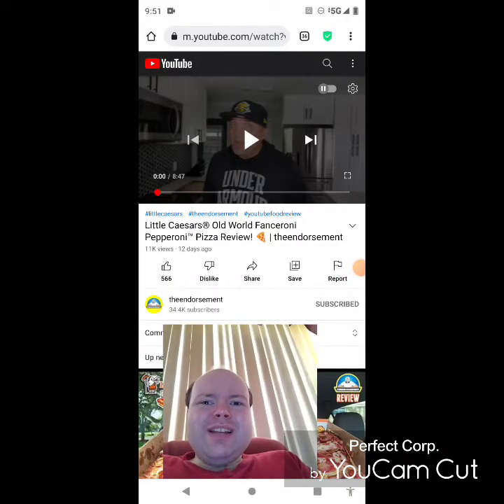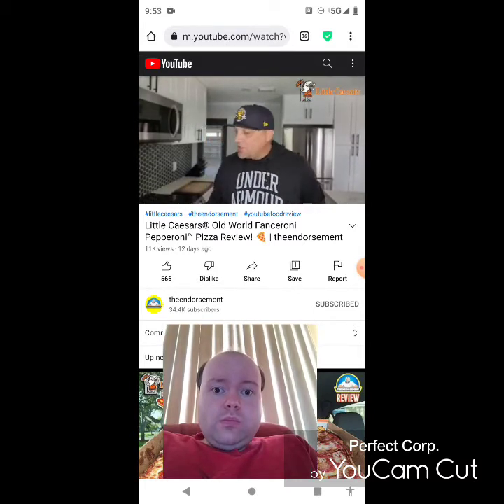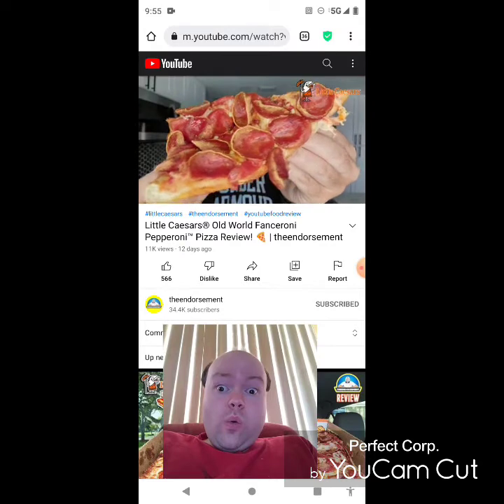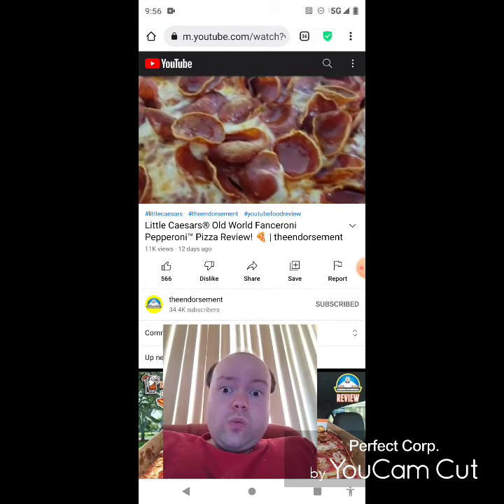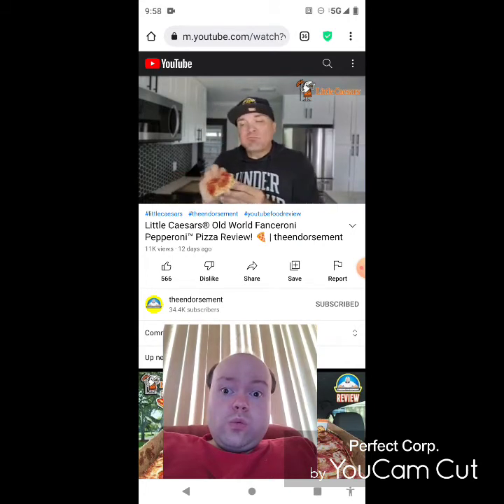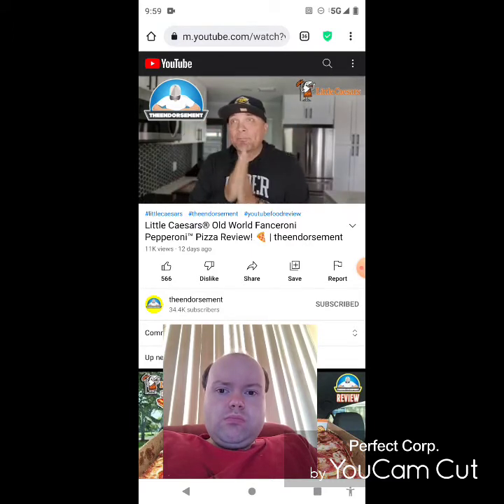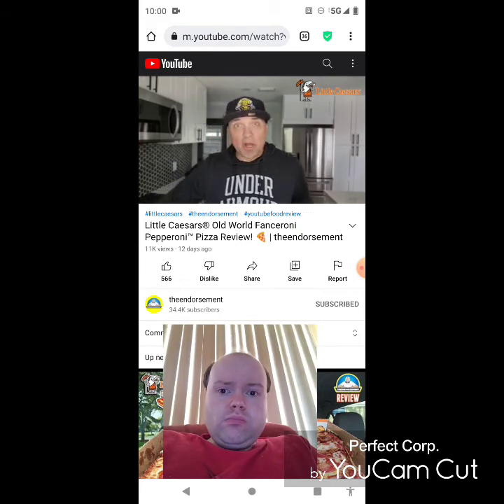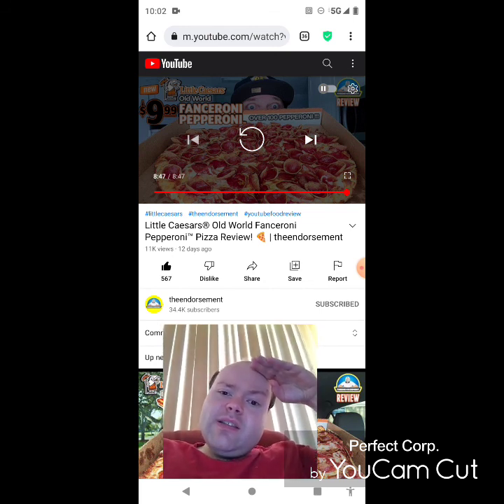Reaction to Little Caesars® Old World Fanceroni Pepperoni™ Pizza Review! 🍕 | theendorsement